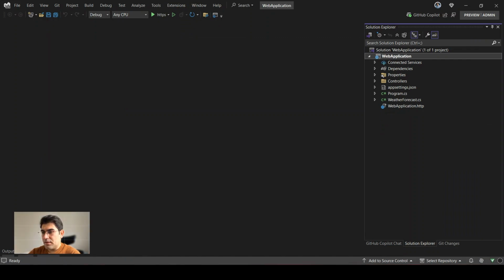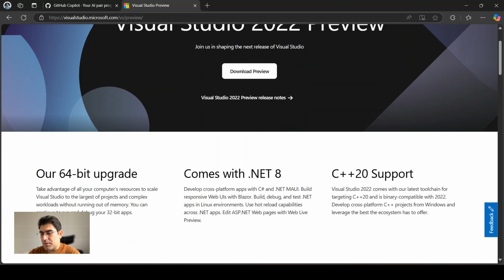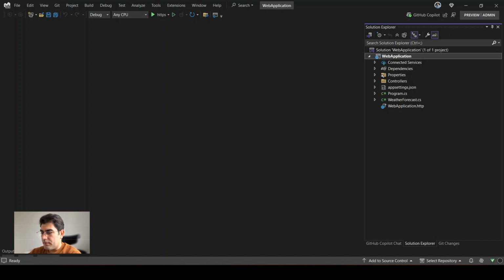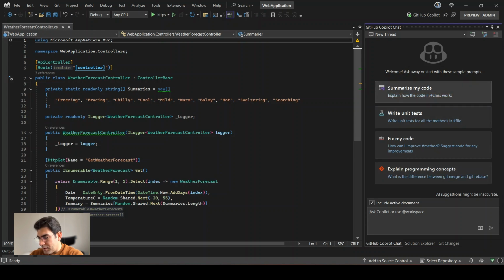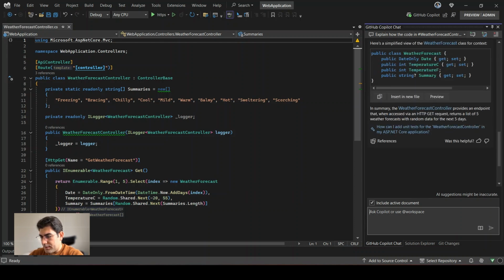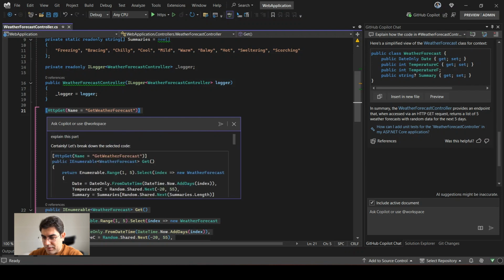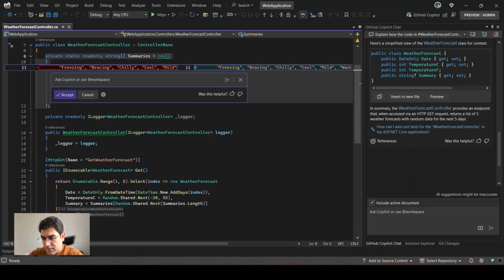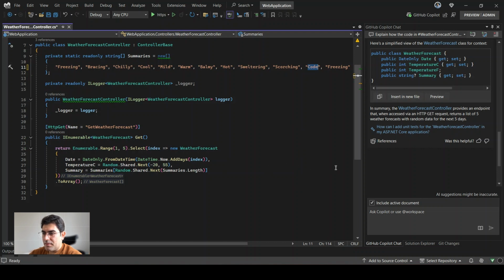GitHub Copilot: Your AI Coding Assistant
GitHub Copilot is an AI-powered coding assistant that helps you write better code faster. In this video, I’ll show you how to set it up in Visual Studio and how to use it effectively for smarter coding. Whether you’re a beginner or an experienced developer, Copilot can boost your productivity. Let’s dive in!